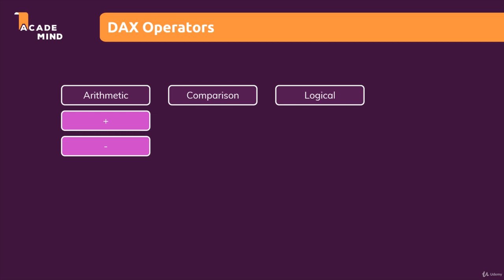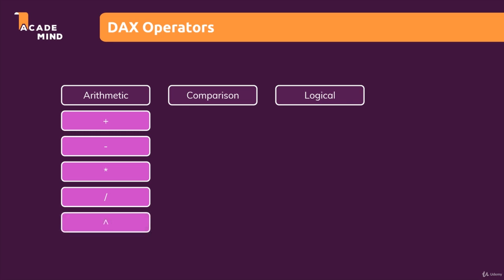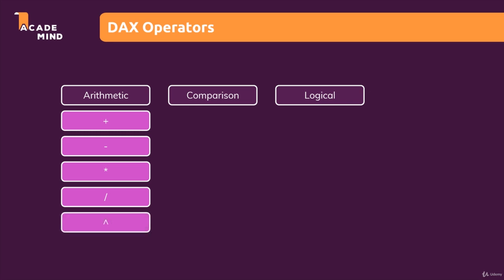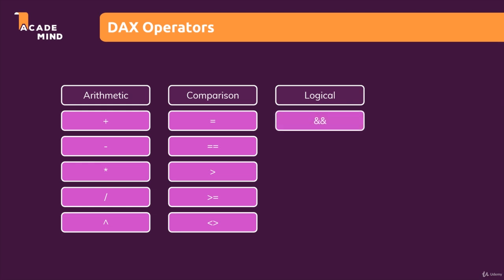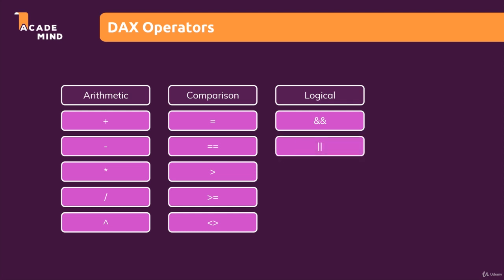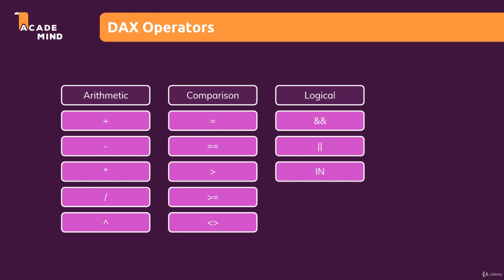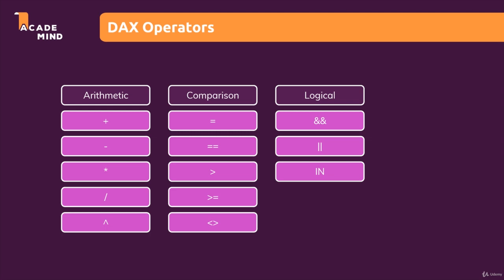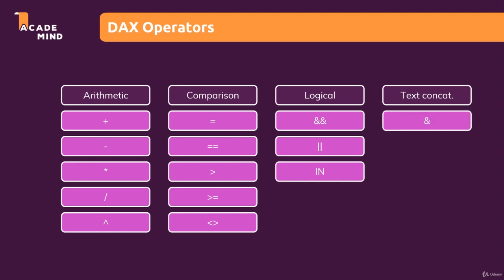61 Diving Into Operators